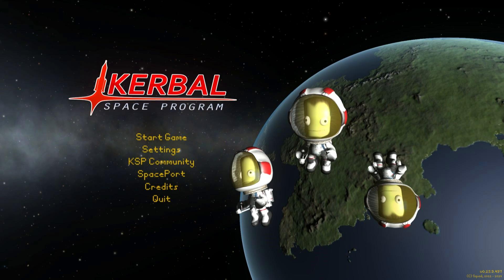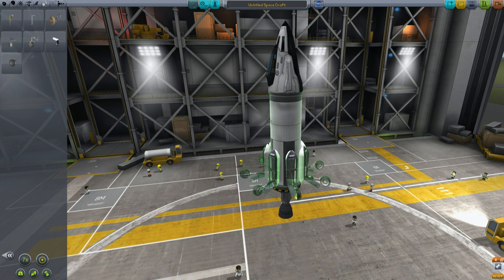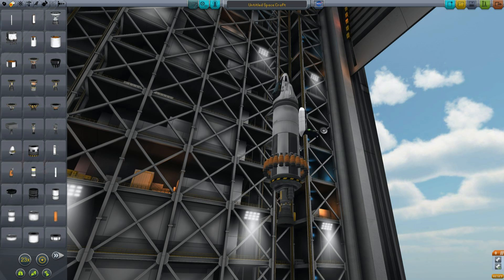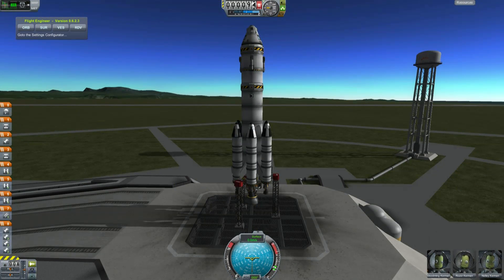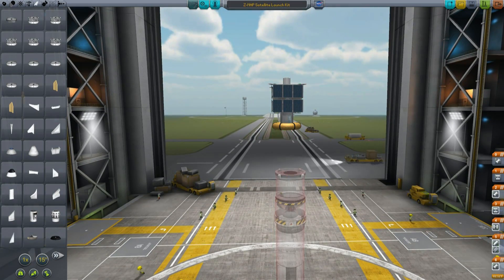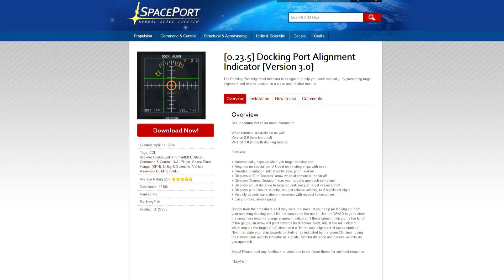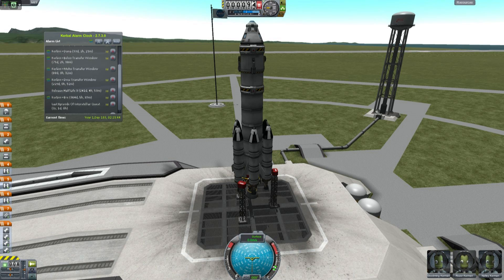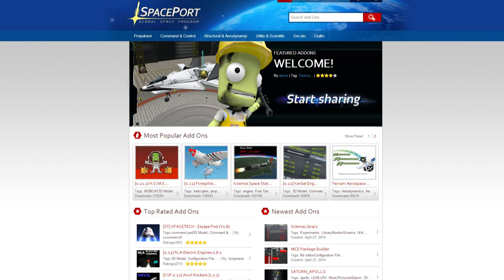The Best Mods For Kerbal Space Program - Part 1 - Core Features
First part in a series on which mods I recommend, starting out with 5 which improve the core building, piloting and management capabilities.